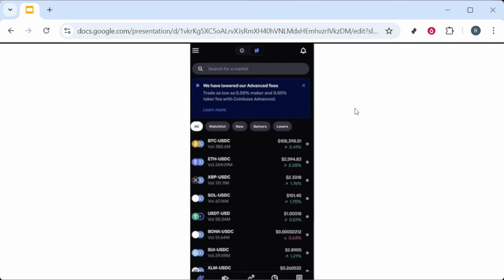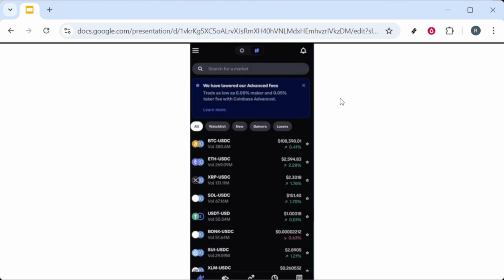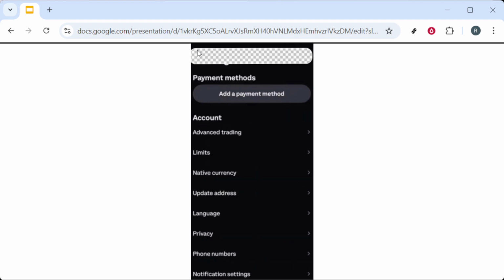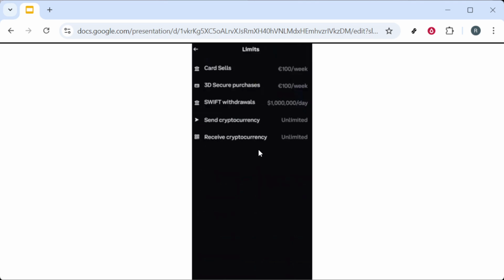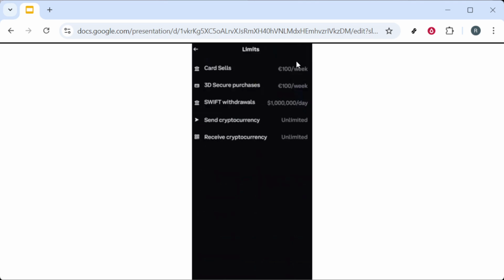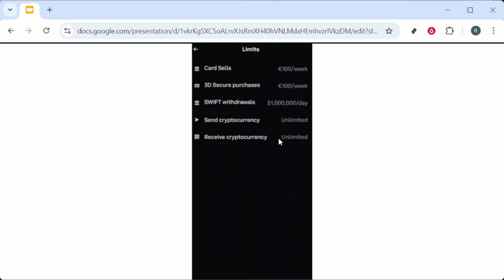How to View Your Coinbase Account Limits (Quick Guide)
Coinbase sets limits based on verification status and account history. You can check your limits anytime in the app. Here’s the quick way to find them! 📊📈

👉 Steps
👤 Open Profile
⚙️ Go to “Account Limits”
👀 View buy, sell & transfer limits
🔼 Complete verification for higher limits